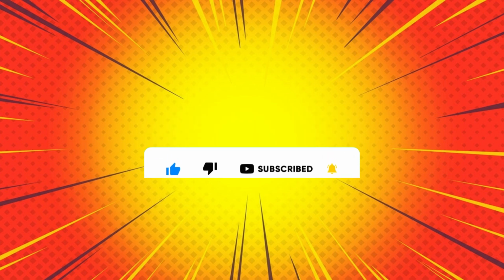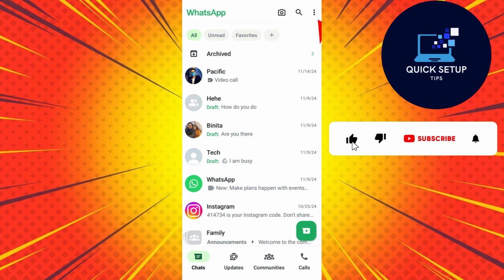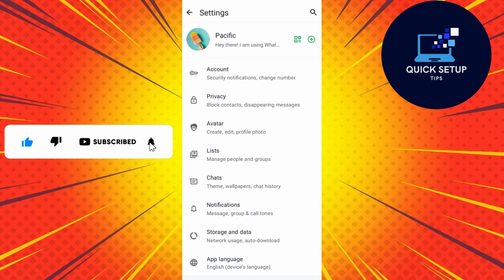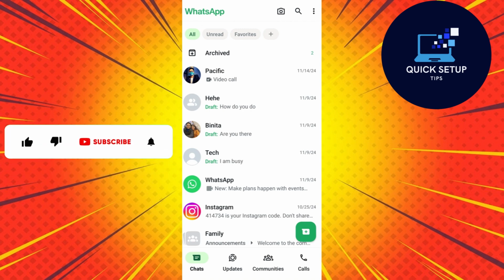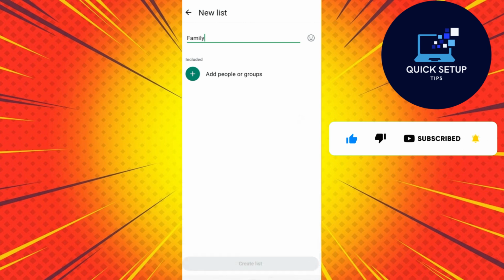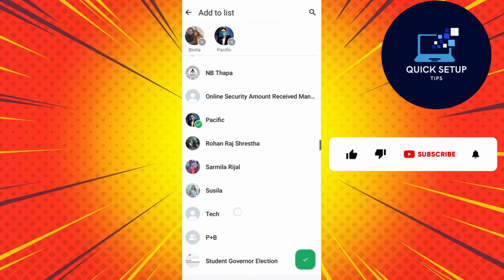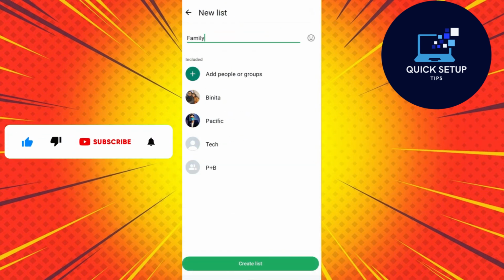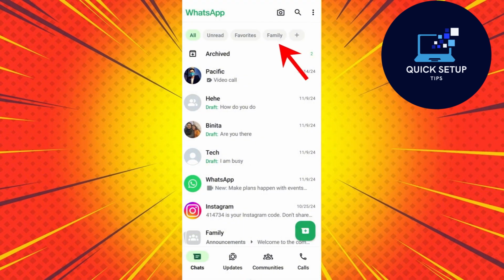How To Create WhatsApp Chat List | Make New Chat List On WhatsApp | Easy Steps | Quick Setup Tips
Want to organize your WhatsApp chats better? In this quick tutorial, I’ll show you how to create custom WhatsApp chat lists in just a few simple steps! A WhatsApp chat list lets you categorize your contacts and groups into separate lists, making it easier to manage and navigate your conversations.

You can create lists for family, friends, work, or any category you prefer. This feature helps you keep your chats organized, allowing you to quickly access important messages without scrolling through your entire chat history.

By the end of this video, you’ll know how to create your own WhatsApp chat list and improve your messaging experience. Let’s get started!

🔶 Steps to Create a WhatsApp Chat List:

Open WhatsApp on your mobile device.
Tap the three-dot menu at the top right.
From the dropdown, tap on Settings.
Select Lists from the settings menu.
Tap New List to create a new one.
Name your list (e.g., Family, Friends, Work, etc.).
Tap Add People or Groups to select contacts or groups for your list.
Once selected, tap the checkmark button.
Finally, tap Create List at the bottom of the screen.
Your newly created list will now appear at the top of your WhatsApp chat list. Simply tap on the list name to access all the contacts or groups you added!

This video covers:

How to make a WhatsApp chat list
Creating custom chat folders in WhatsApp
Using WhatsApp custom lists to organize chats
Creating WhatsApp broadcast lists